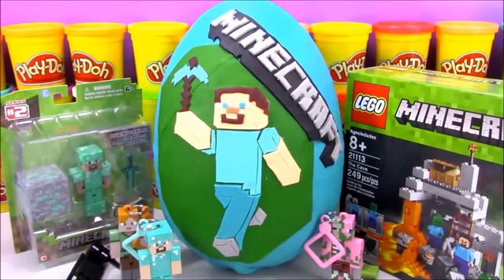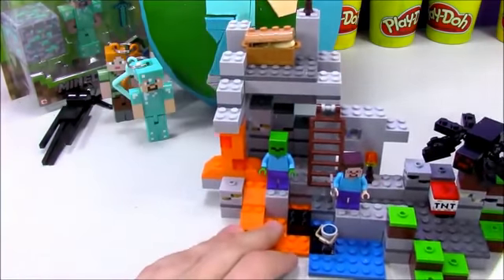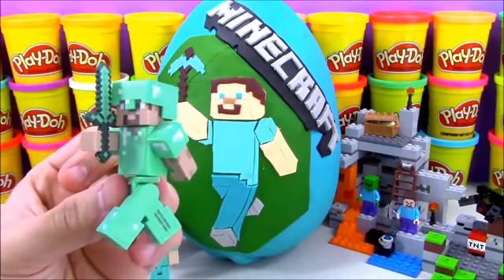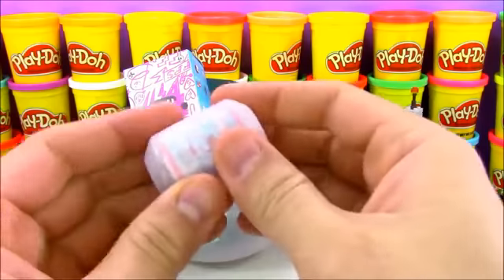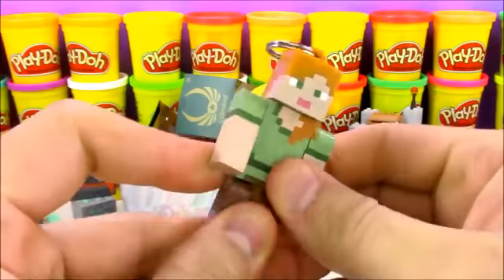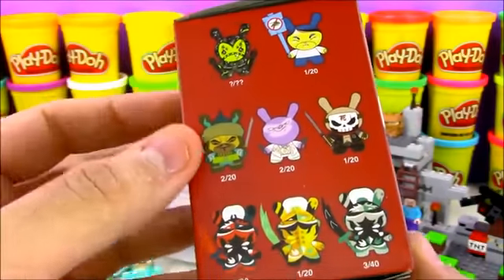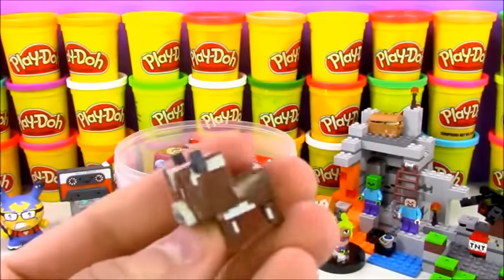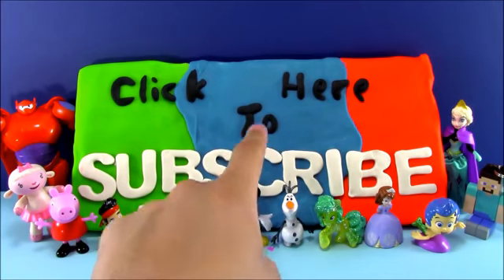Play Doh Toys Minecraft Steve Giant Surprise Egg with Blind Boxes